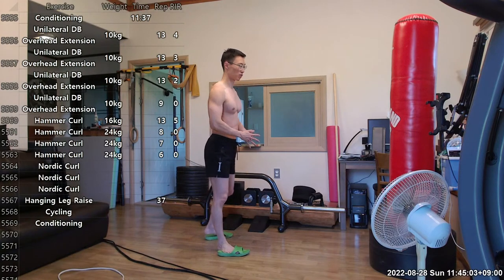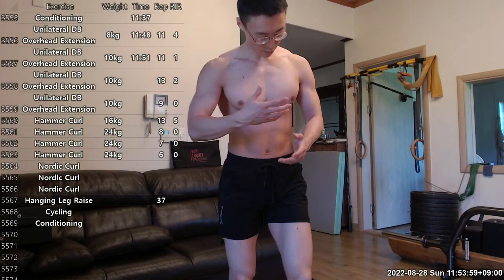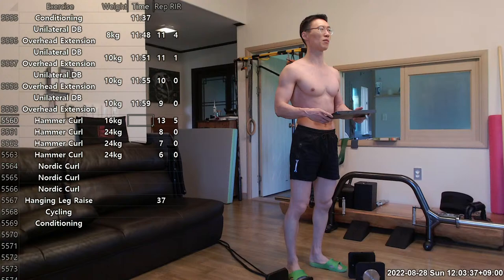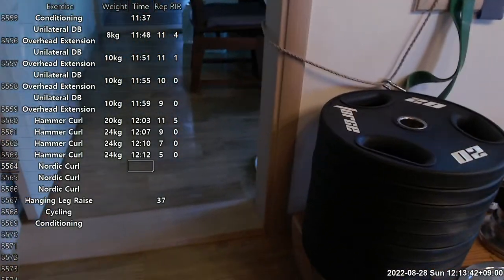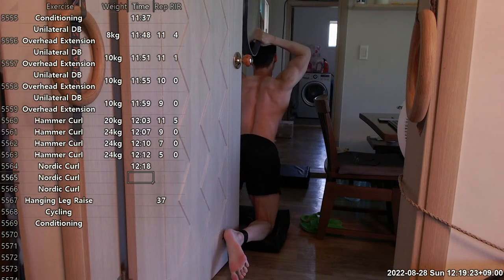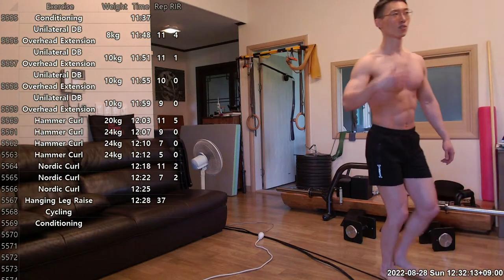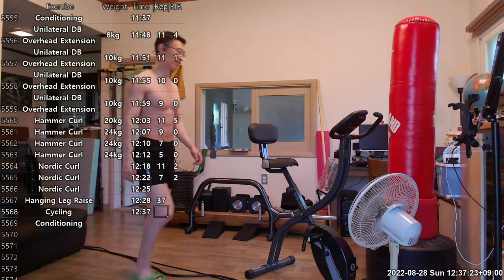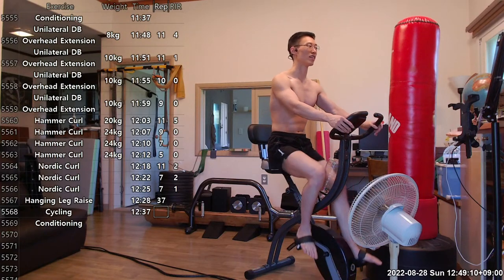No. 203 Unilateral DB Overhead Extension, Hammer Curl, Nordic Curl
Thumbnail: 0:38:55

Present Equipments:
Gym Rings: PELLOR Beech Wooden Olympic Gymnastic Rings
Doorway Pull Up Bar: 멜킨 스파이더 문틀 철봉 크롬 옐로우
Rotatable Grips: Angles90 Grips
Grip Strengthener: GD Iron Grip EXT 80 2019
Wrist Roller: GD Wrist Roller V. P
Dip Belt: 젠킹 딥벨트
Wooden Stick: 오륜 스포츠 박달나무봉 180cm
Adjustable Dumbbells: 에프몬 퀵블럭 세트
Standard Dumbbell Bars: Decathlon DOMYOS Weight Training Bar
Standard Barbell Collars: Decathlon Smart Weight Lock
0.25kg Magnetic Weight Plates: 플러그 피트니스 저중량 마그네틱 원판
0.5kg Standard Weight Plates: 디오브 저중량 원판 내경 30.5mm
0.5kg Olympic Weight Plates: 에프몬 0.5kg 저중량 원판
1kg Olympic Weight Plates: 에프몬 1kg 저중량 원판
2.5kg Olympic Weight Plates: 디오브 5C 생철 중량 원판 도금 추가
5kg, 10kg Olympic Weight Plates: 데드스루 크롬 파워리프팅 플레이트
20kg Olympic Weight Plates: 동화스포츠 포스 PU 원판
Weightlifting Drop Pads: 핸디핏 데드리프트 블록
Exercise Mat: 바디스페이스 50mm 타이거매트 슈퍼싱글 스카이민트
Open Trap Bar: Eleiko Öppen Deadlift Bar
Olympic Barbell Collars: Eleiko Öppen Collars
Olympic Barbell: CNK 탄력봉 2000 카모
Massage Balls: 디어 바디 싱글볼, 땅콩볼
Slant Boards: UNMERA Foam Slant Boards
Dead Wedge: 유저핏 데드웨지